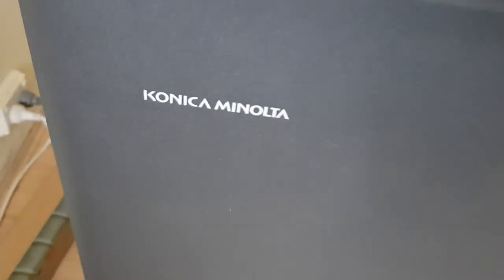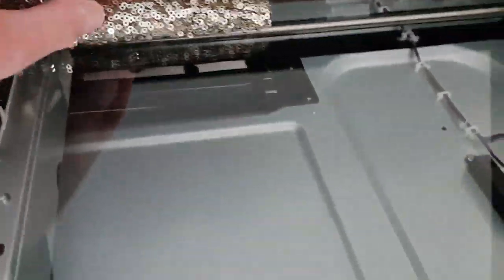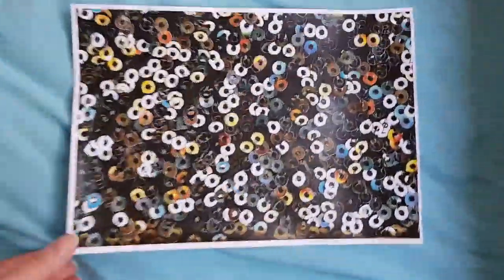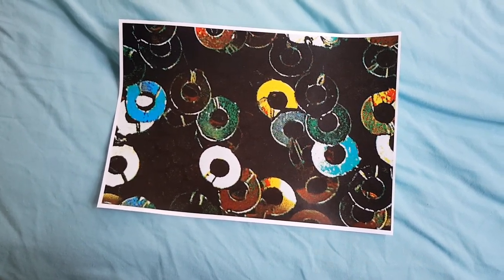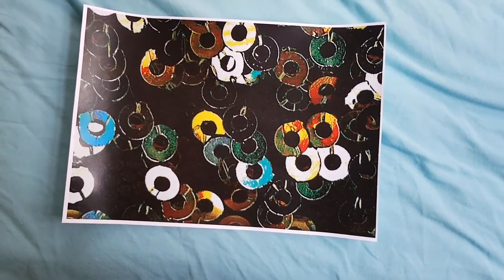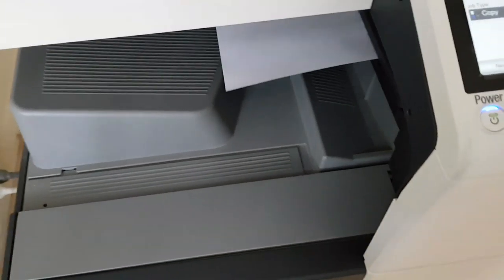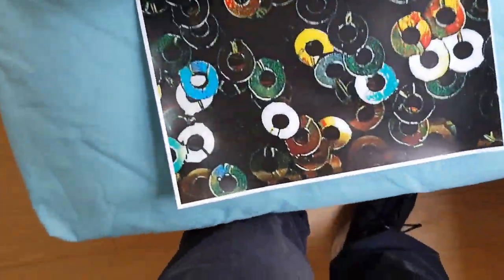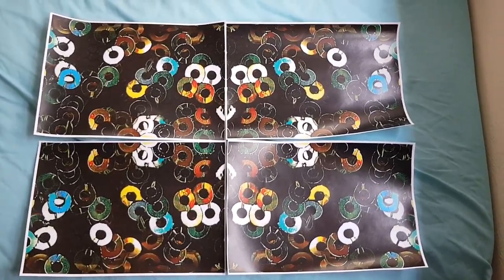Sequined clutch bag